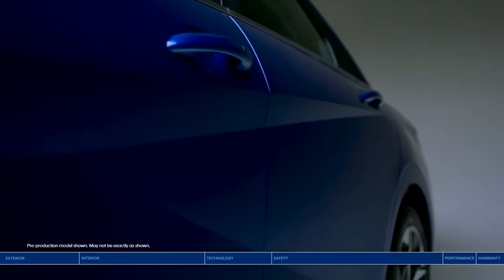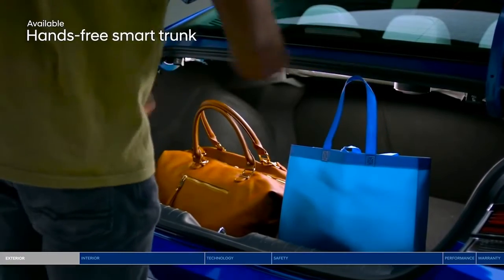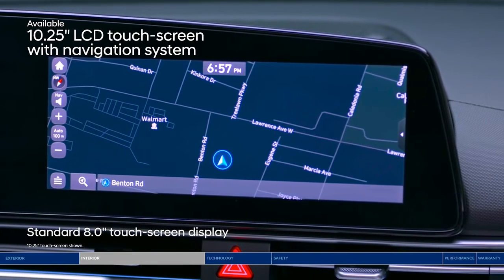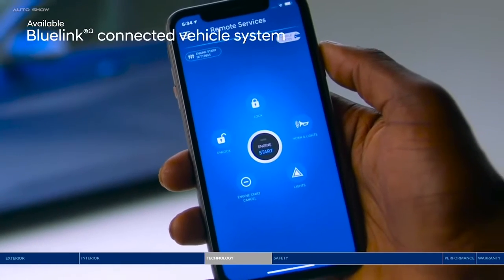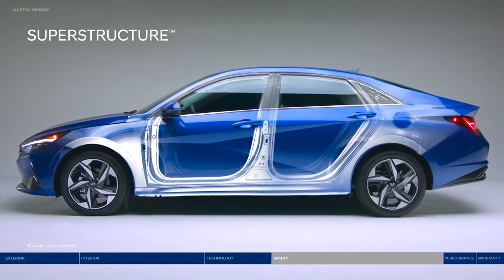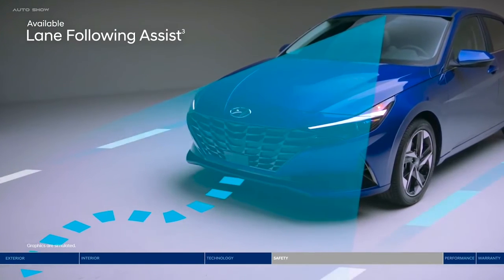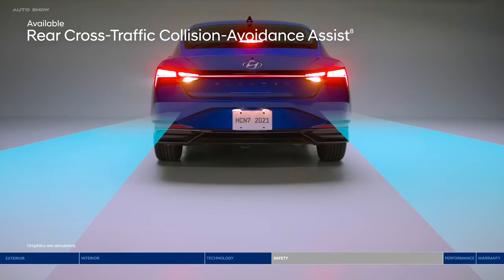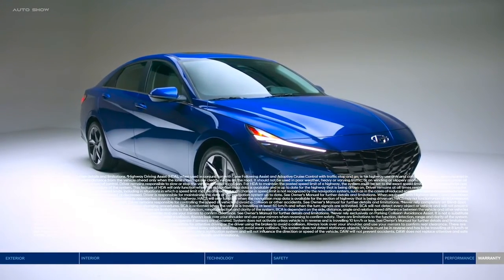2021 Hyundai Elantra